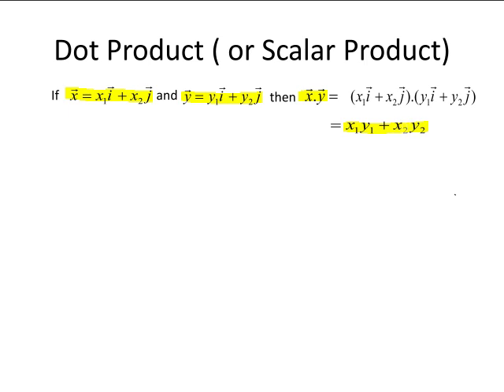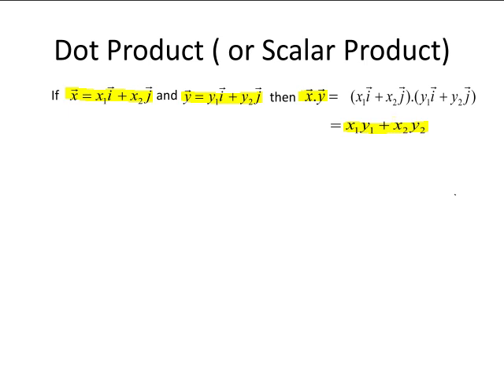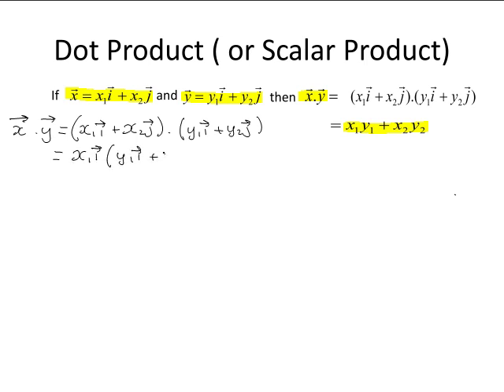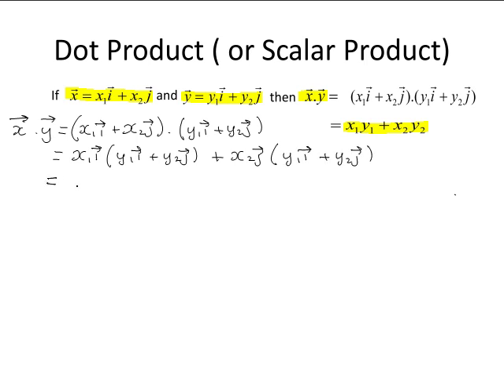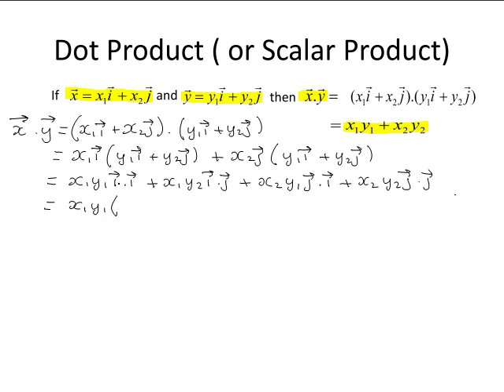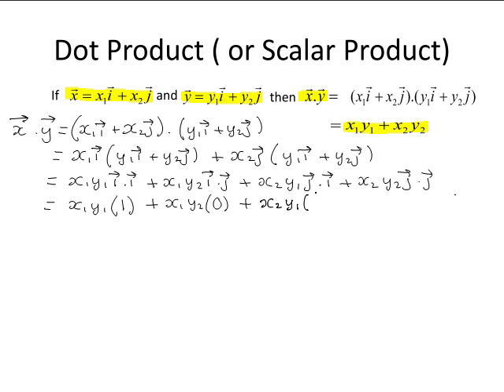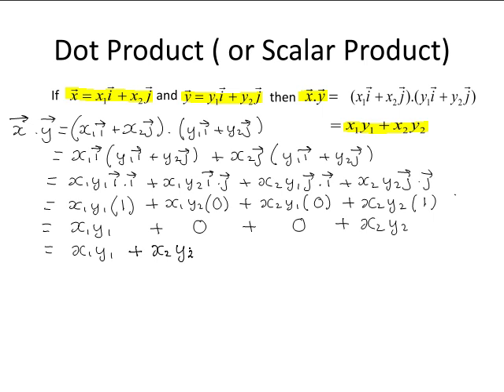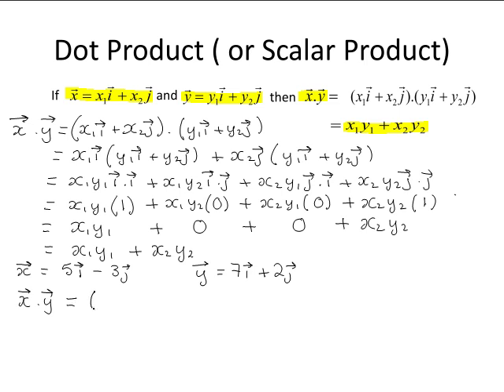The Dot Product of 2d Vectors (Part 2) (MathsCasts)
Verifies formula for the dot product of 2D vectors expressed in terms of i and j and shows simple example.